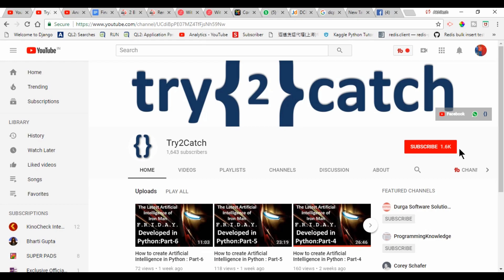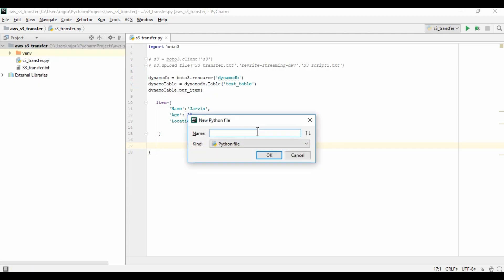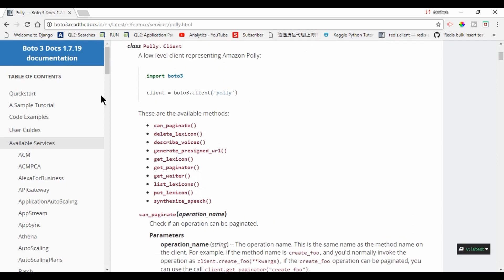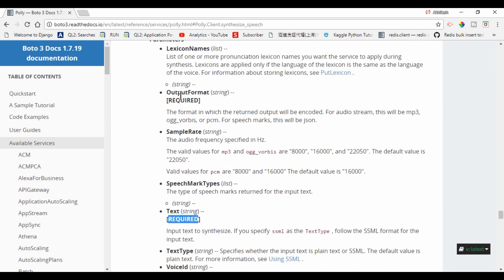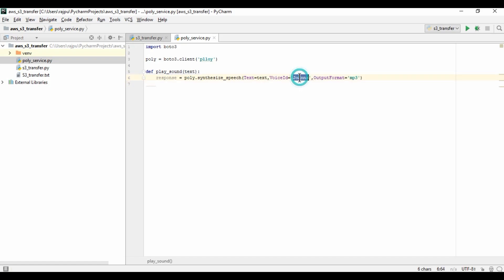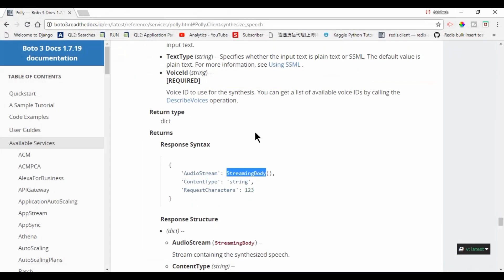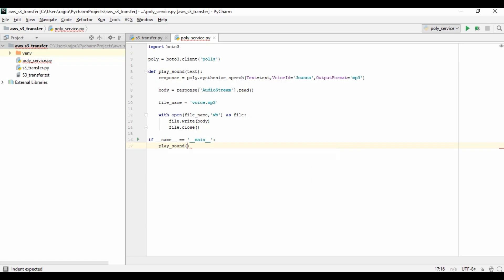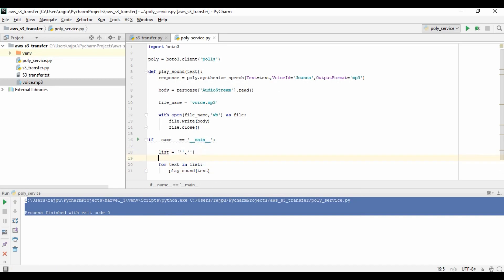AWS Polly with Python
Hello Friends,

In this video, you will learn how to use AWS polly text to speech service using python. You will learn how to create mp3 file of text using python.

Thank you. Jai Hind.